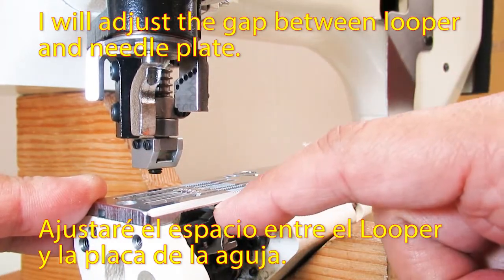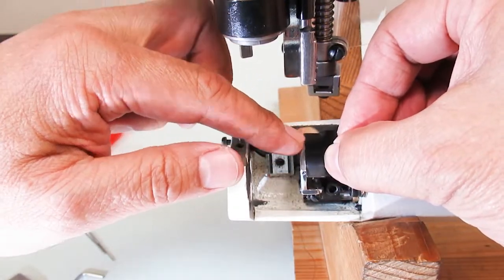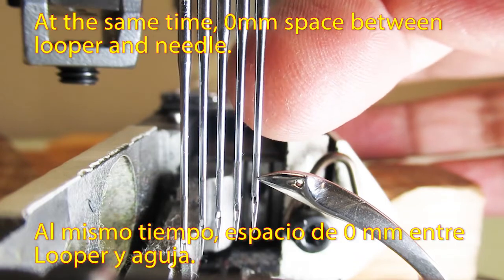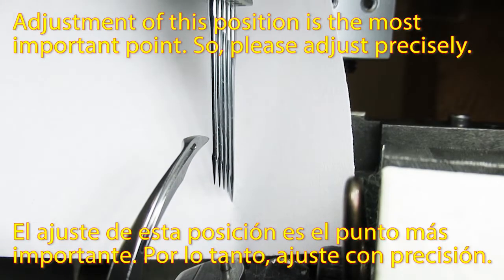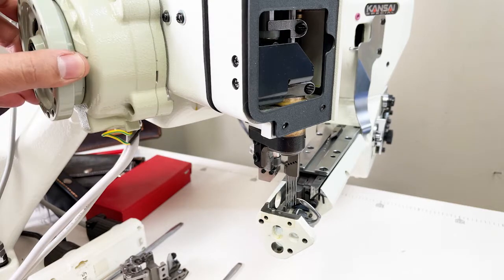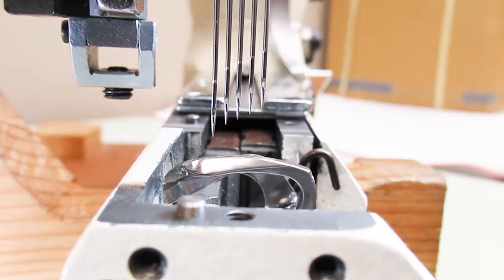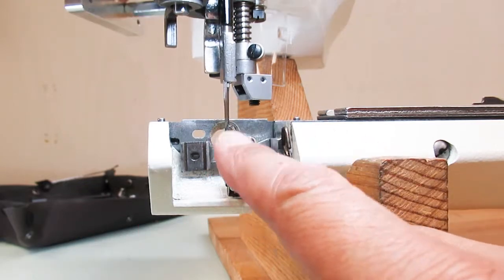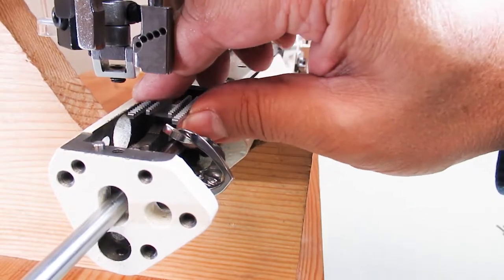Kansai Special FLATSEAMER gauge adjustment 2021 Chapter 3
Contains
6. Height and Angle of the looper
7. Looper and needle distance
8. Needle guide
9. Feed dog and needle guard

Please go to our home page for downloading instruction. (PDF format)

Please check below links for Other Chapters,

1. Removing gauge parts (Presser foot)
2. Needle bar height
3. Looper front and back stroke

4. Looper right and left momentum amount
5. Needle & looper timing (relationship)

10 Installing presser foot
11. Installing moving knife
12. Spreader (hook) & carrier

13.　Adjusting the stitch formation
Including how to set up Ho Hsing direct motor & How to put oil